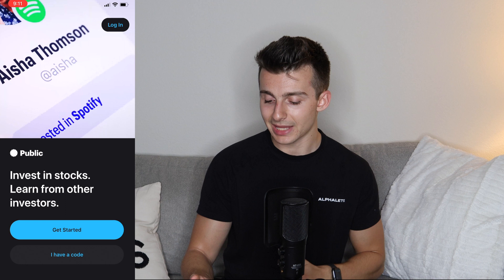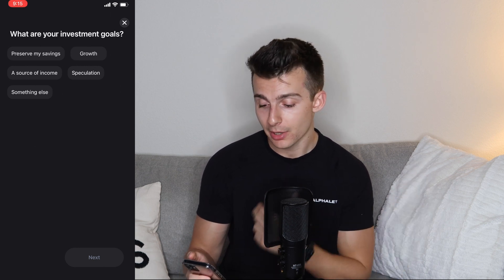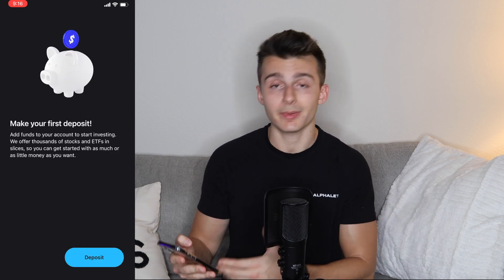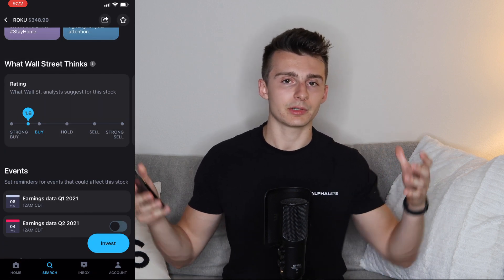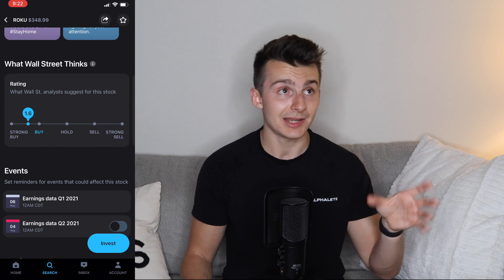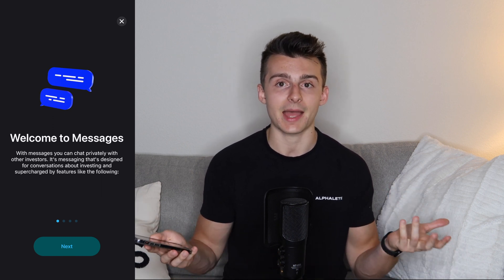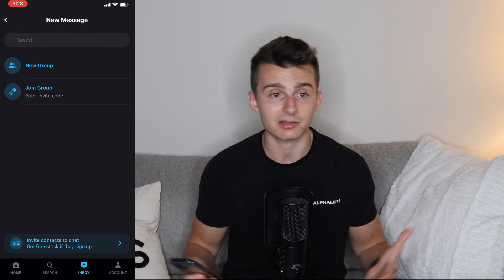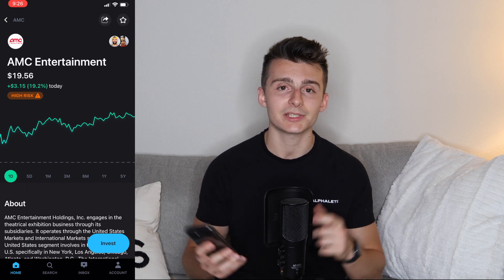Public Investing App: How To Sign Up To Public + Features Walkthrough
In this video we are diving into the Public investing app. We cover how to sign up and get started with the platform. How to navigate and more!

🔵 Get started with Public here and get free stock (Code: thomascarvo)

Timestamps:
0:00 Intro
0:25 Free Stock Code & Sign Up Process
1:40 Connect Bank & Deposit
2:30 Navigating Home Page
4:10 Search Feature
5:28 Inbox

                                  🔽 RESOURCES 🔽